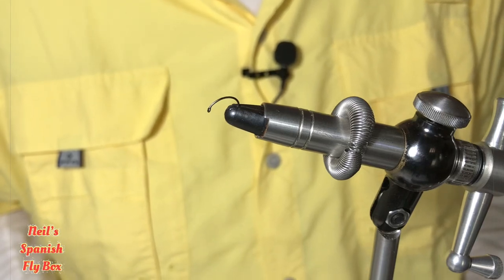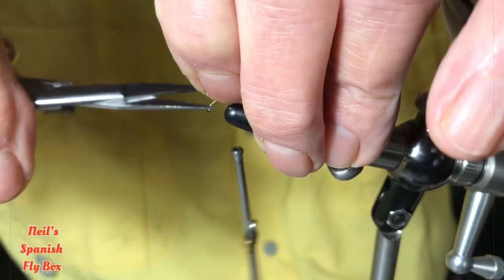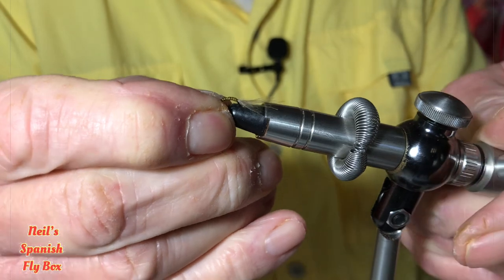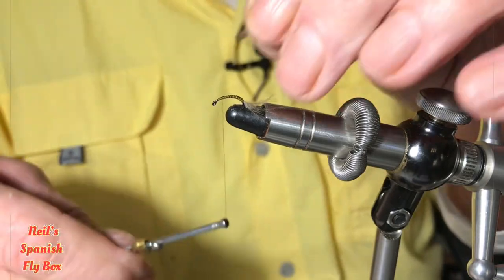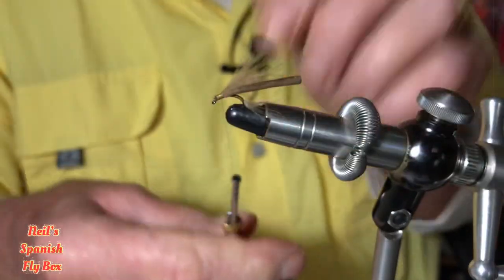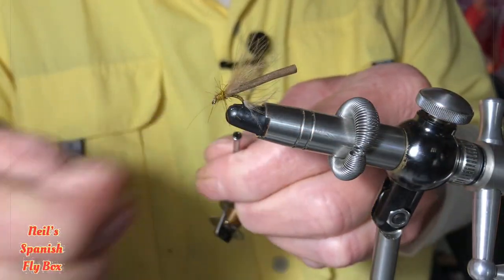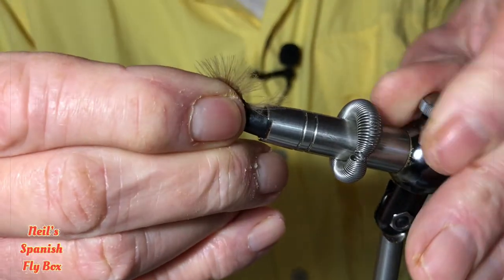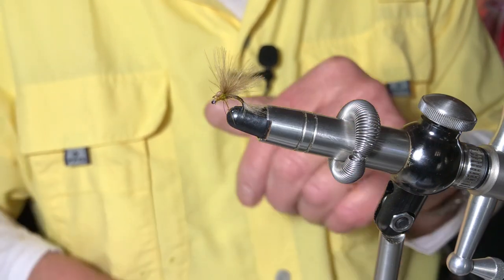Fly tying - Early Season Yellow Olive Emerger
Welcome to Neil’s Spanish Fly Box, where we take a look at some of the flies used in Spanish competitions.

I have fly fished in Spanish competitions for 8 years, in both rivers and still water, learning a great deal about the Spanish way of fishing and the flies that are used.